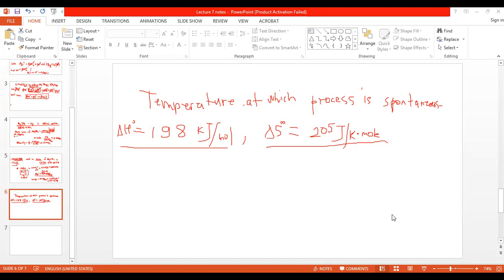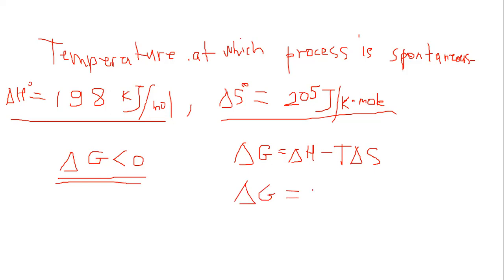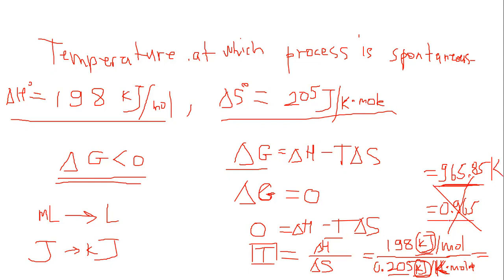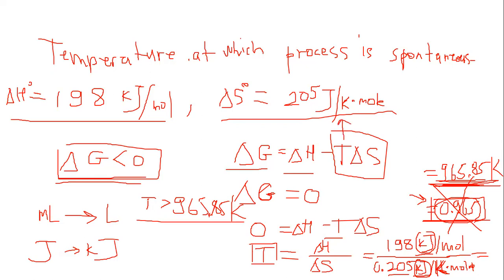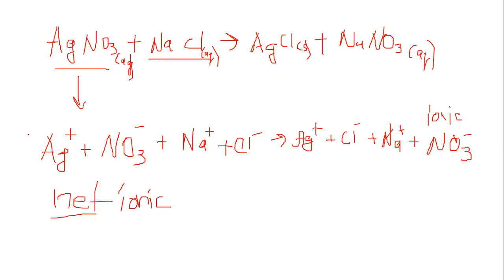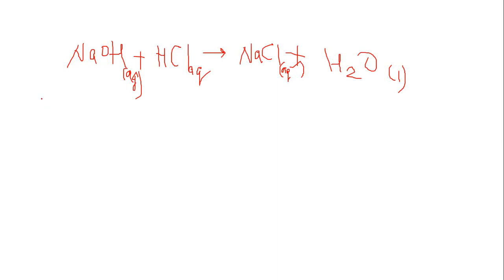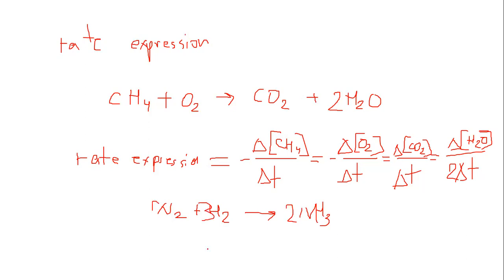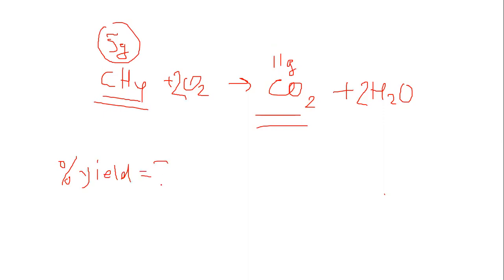May 25, 2022